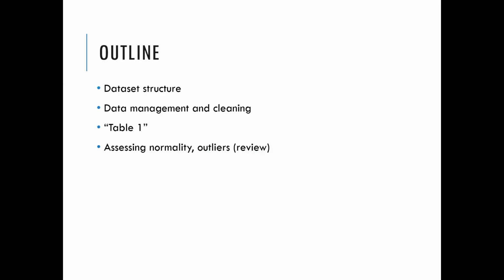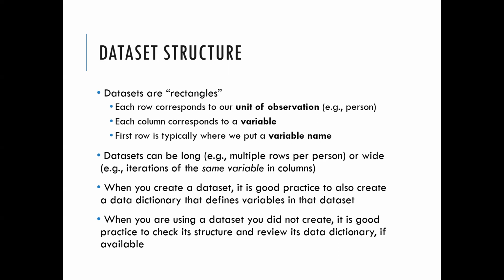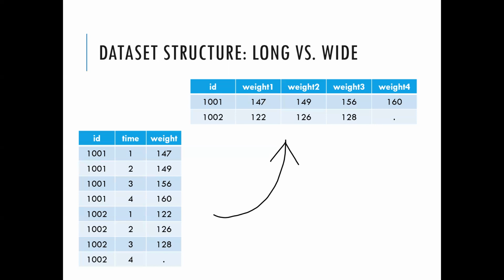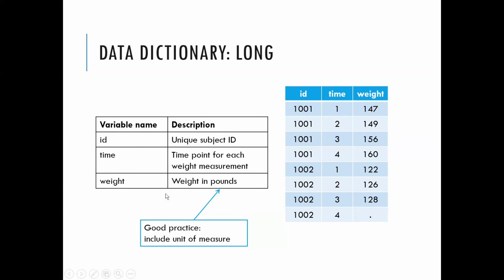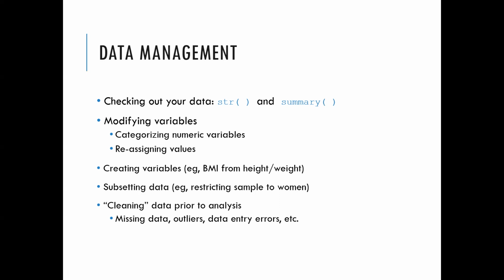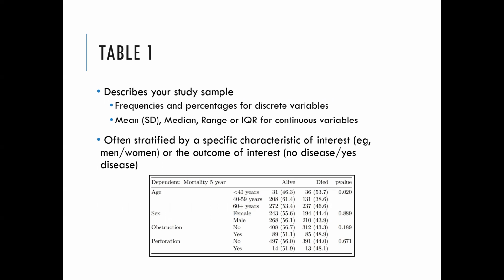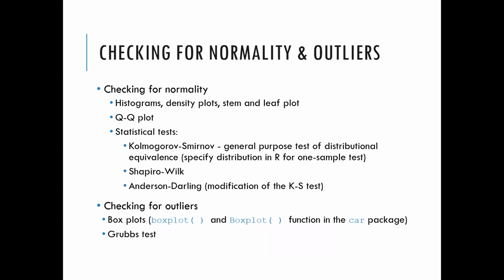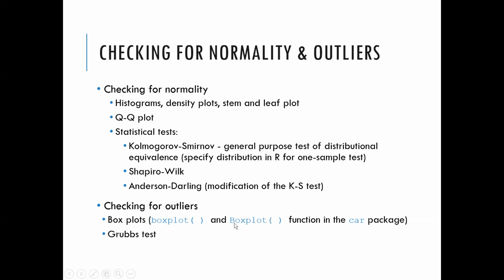KINE 503 Lecture 3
Data management & descriptive statistics review